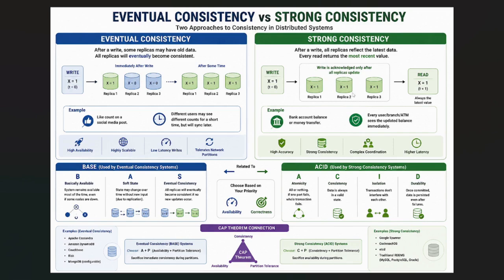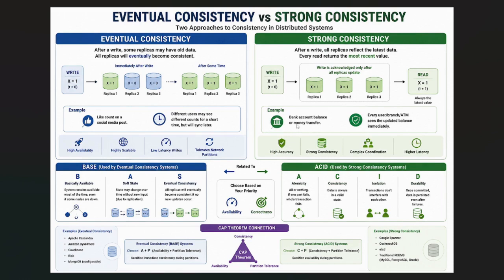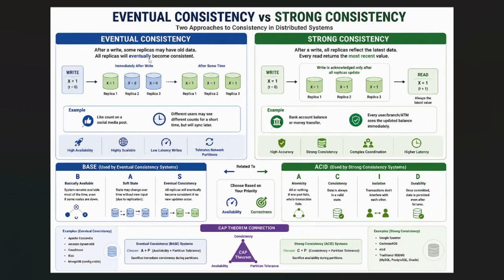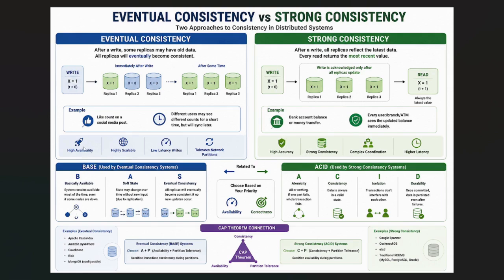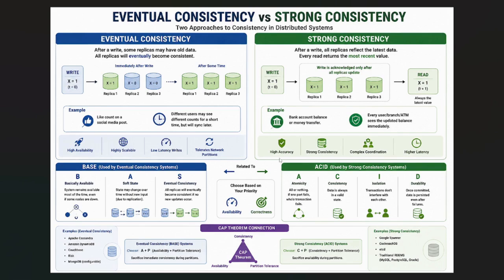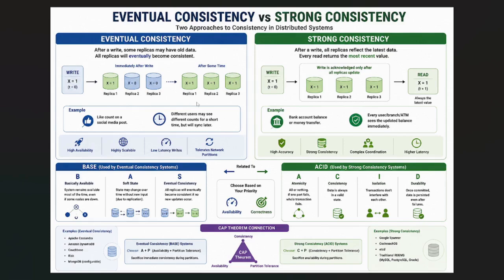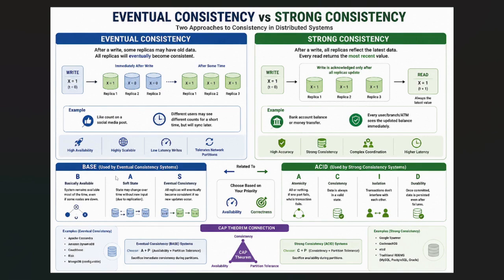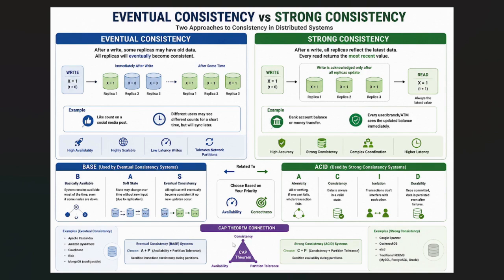Eventual Consistency vs Strong Consistency in Distributed Systems|ACID & BASE Explained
Confused about Eventual Consistency, Strong Consistency, ACID, BASE, and the CAP Theorem? In this video, we break down these fundamental distributed systems concepts with practical examples from banking, social media, Amazon, Cassandra, DynamoDB, Google Spanner, and microservices architectures.

🚀 Topics Covered:

✅ What is Consistency in Distributed Systems?
✅ Strong Consistency Explained
✅ Eventual Consistency Explained
✅ ACID Properties (Atomicity, Consistency, Isolation, Durability)
✅ BASE Model (Basically Available, Soft State, Eventual Consistency)
✅ CAP Theorem Explained
✅ Banking vs Social Media Examples
✅ SQL vs NoSQL Consistency Models
✅ Cassandra, DynamoDB, MongoDB, Spanner Examples
✅ Microservices and Saga Pattern
✅ Distributed Systems Interview Questions

By the end of this video, you'll clearly understand when to choose Strong Consistency and when Eventual Consistency is the better option for scalable distributed applications.

🎯 Perfect for:

Java Developers
Spring Boot Developers
Backend Engineers
Software Architects
Cloud Engineers
AWS Professionals

📚 Key Takeaway:

💰 Financial Systems → Strong Consistency + ACID

🌐 Social Media & Large Scale Systems → Eventual Consistency + BASE